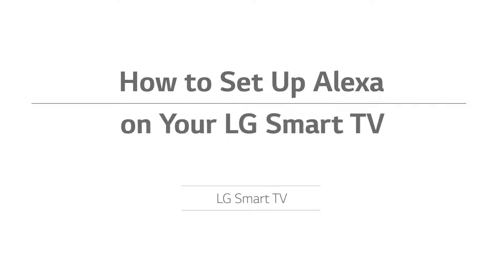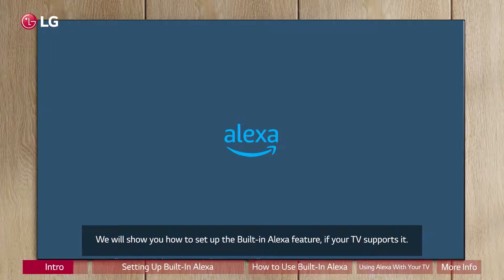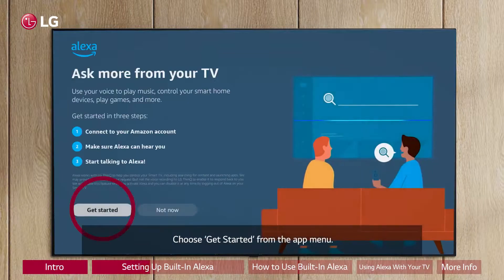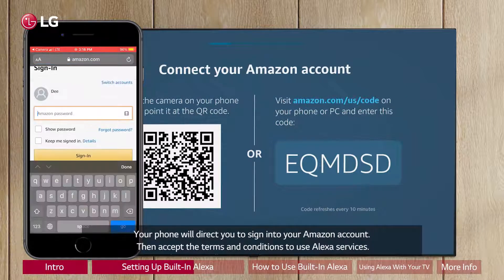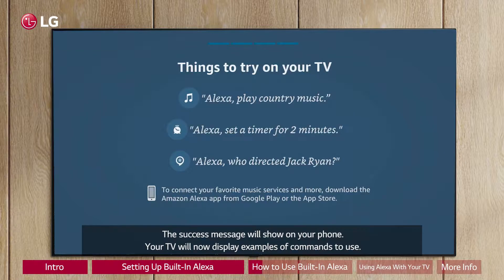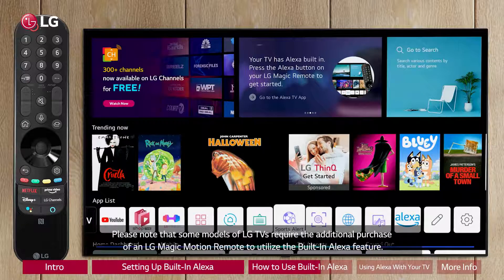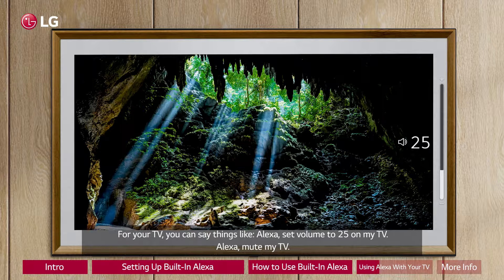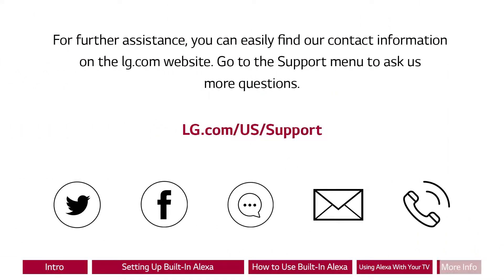TV LG | Come configurare Amazon Alexa nelle Smart TV WebOS 6.0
Video guida per come configurare Amazon Alexa nella Smart TV LG WebOS 6.0